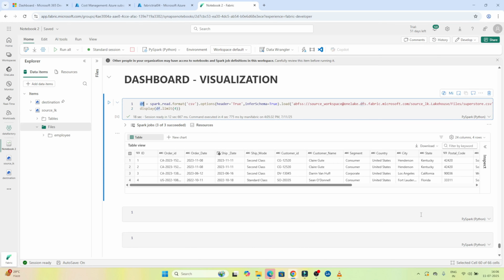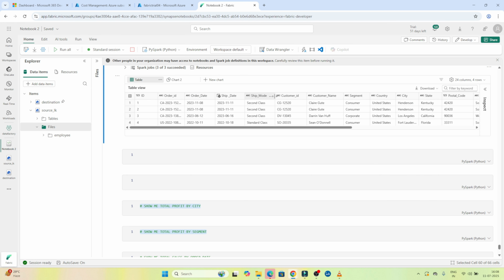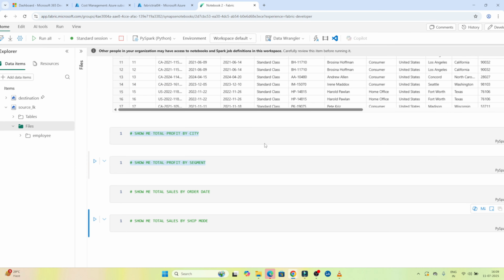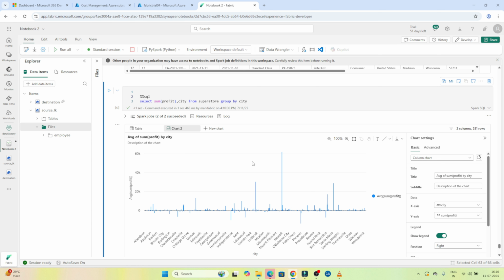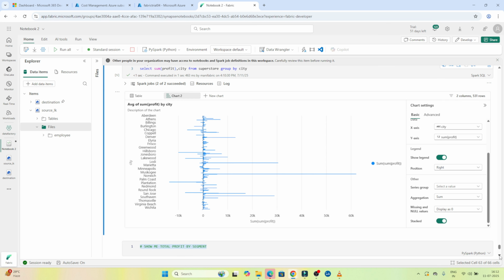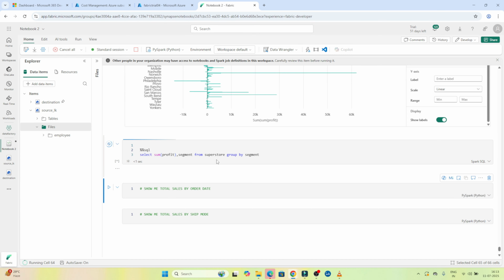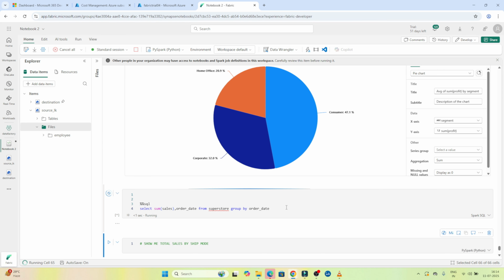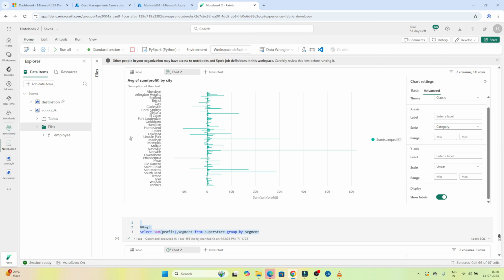51. 📊 Visualization in PySpark Notebook | Microsoft Fabric Tutorial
📊 Learn how to create powerful visualizations in PySpark Notebooks inside Microsoft Fabric!
This tutorial walks you through different ways of exploring and visualizing data in Fabric Lakehouse notebooks using PySpark, Matplotlib, Plotly, and pandas-on-Spark.

What you’ll learn in this video:
✅ How to use display(df) for quick charts in Fabric notebooks
✅ Creating bar, line, scatter, and histogram charts in PySpark
✅ Using Matplotlib & Plotly for interactive visualizations
✅ Visualizing Spark DataFrames by converting to Pandas safely
✅ Hands-on examples with real data for Data Engineers & Analysts
✅ Best practices for scaling visualizations in Fabric

Data Engineers working with PySpark in Microsoft Fabric

Data Analysts building reports & dashboards in Fabric notebooks

Anyone learning Microsoft Fabric Lakehouse + PySpark

🚀 By the end, you’ll know multiple ways to visualize Spark DataFrames directly inside Microsoft Fabric notebooks, making your analysis faster and more interactive.

🔑 Suggested SEO Tags / Keywords

visualization in pyspark notebook

microsoft fabric pyspark visualization

pyspark visualization tutorial

matplotlib in pyspark notebook

plotly in pyspark notebook

microsoft fabric notebook tutorial

data engineering visualization pyspark

pyspark charts tutorial

microsoft fabric end to end tutorial

📽️ Chapters
⏱️ 0:00 - Introduction